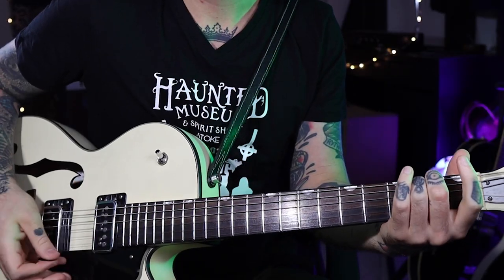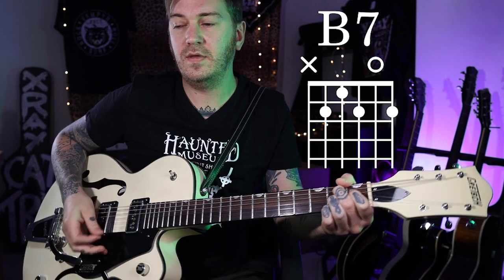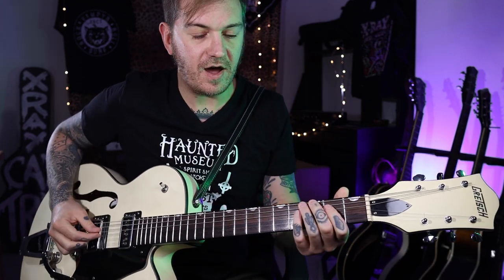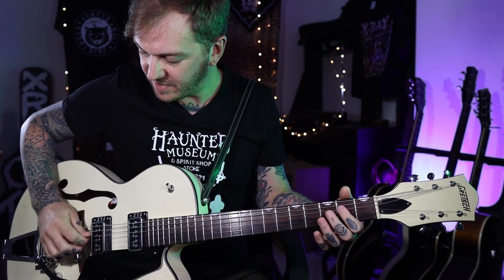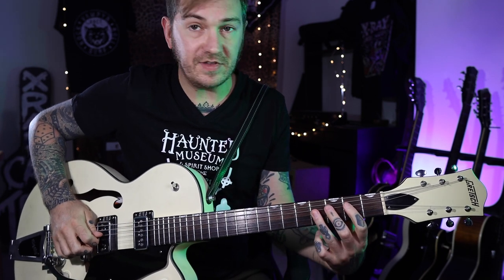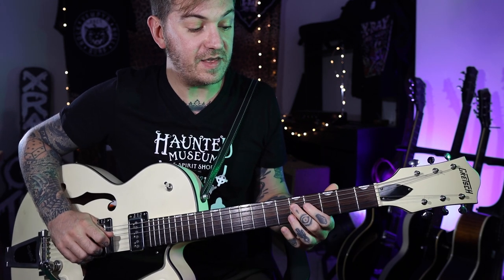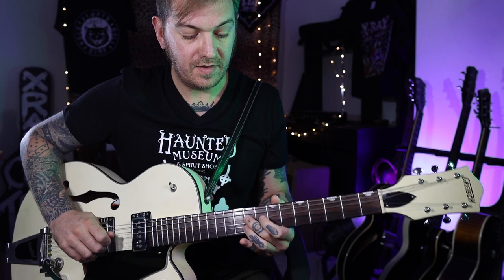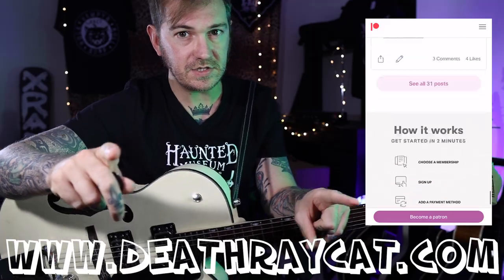Tom Waits Guitar Lesson - Jockey Full Of Bourbon [Marc Ribot]